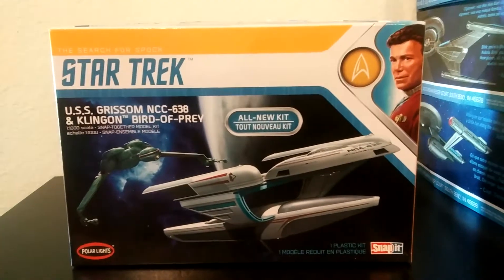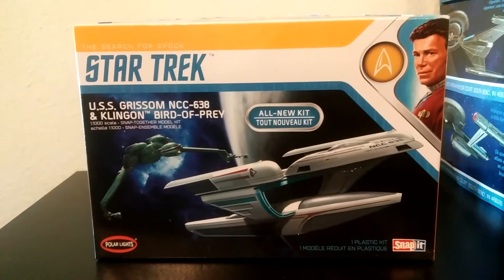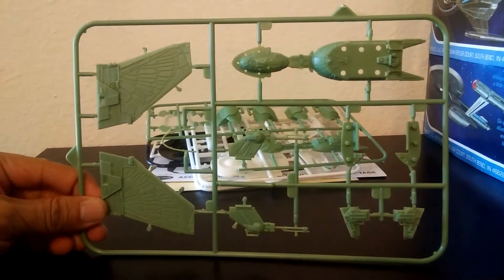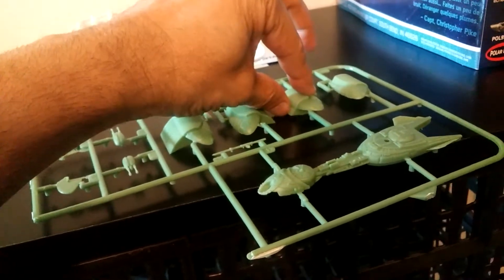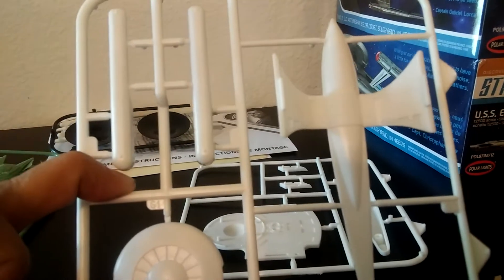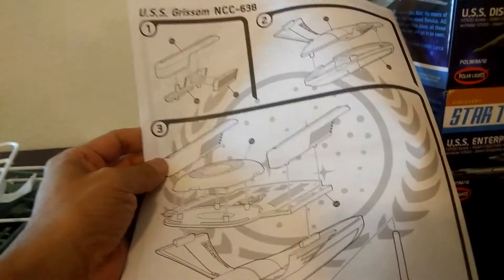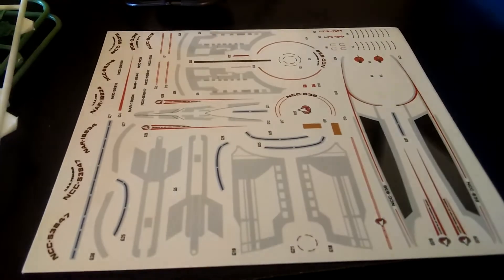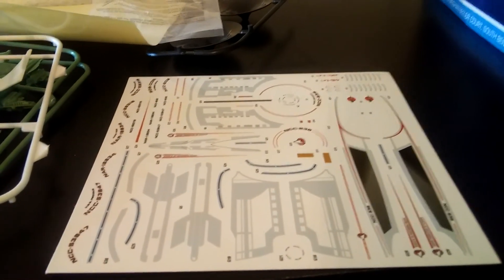Out of Box Review: Star Trek Bird of Prey & U.S.S. Grissom